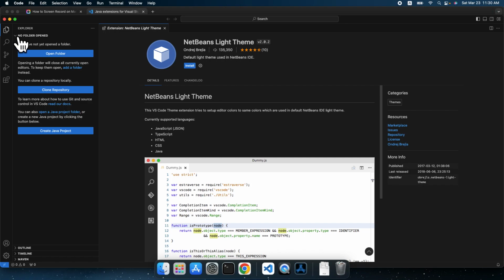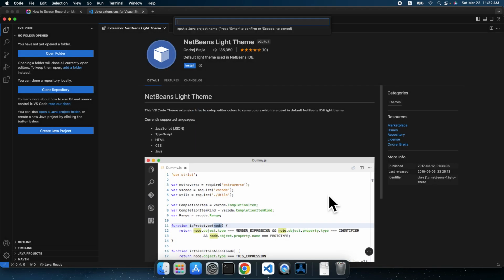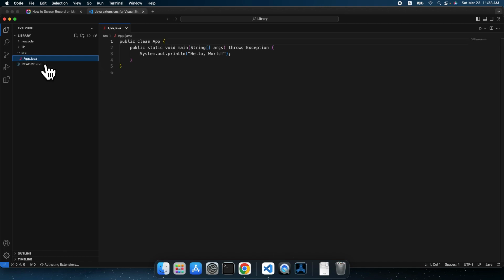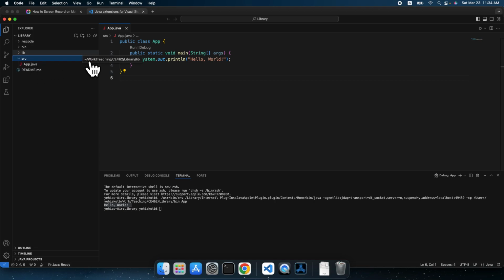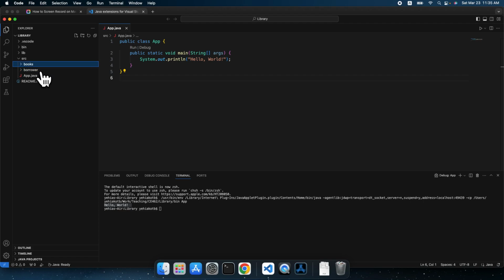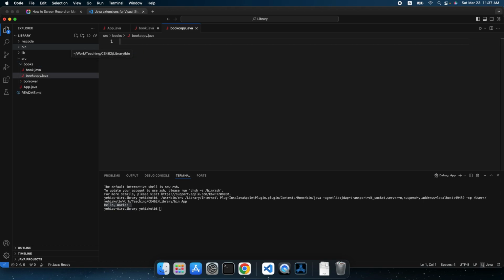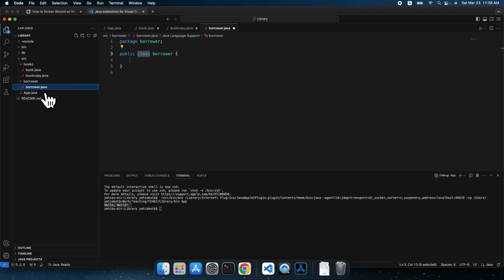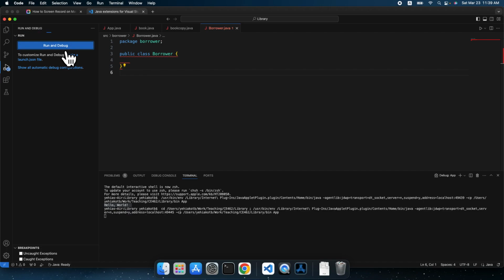Packages and Classes